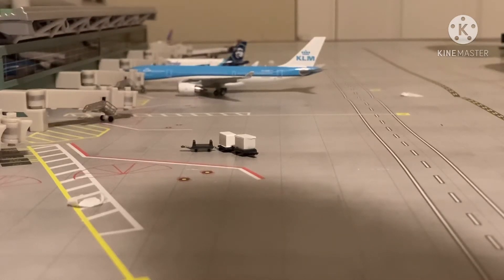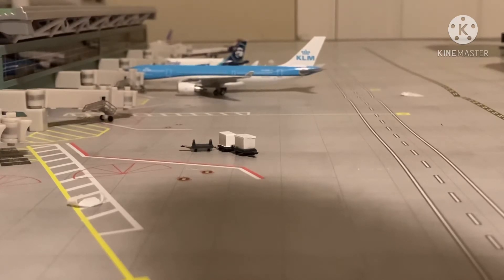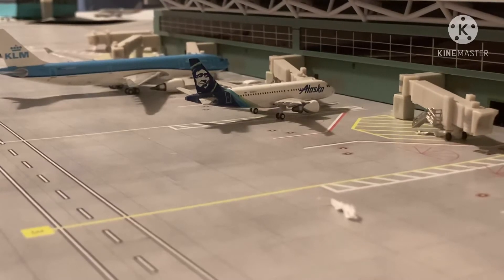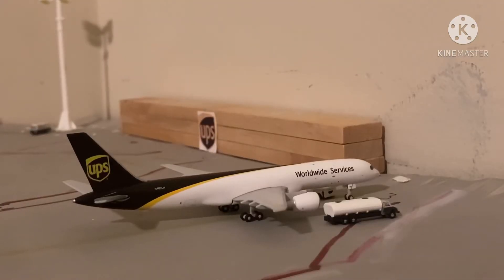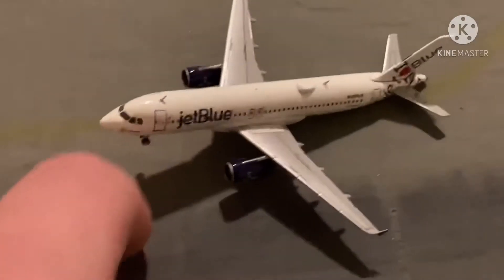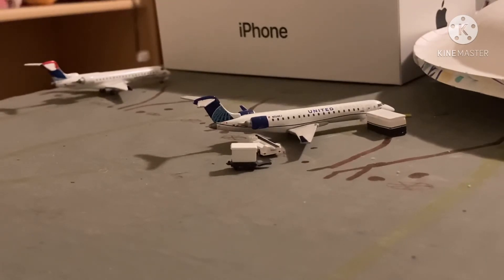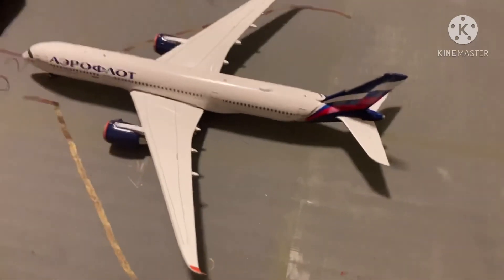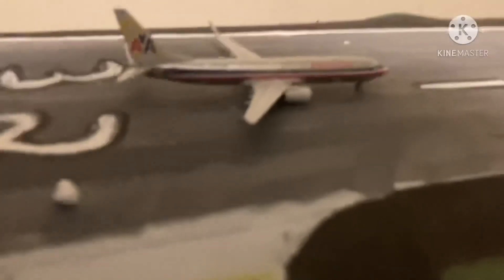Happy Easter! Springfield international airport update #48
Airports:
Springfield operational
elmwood operational
Knoxville operational
Bangor operational
richmond terminated
Please dont use this content without  permision from Aviation767